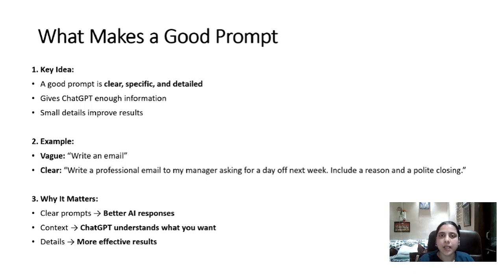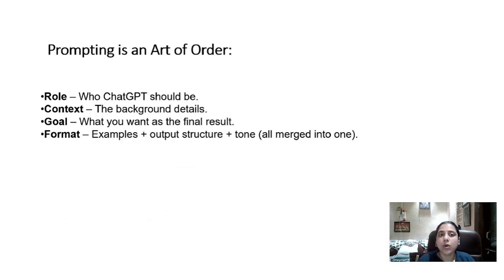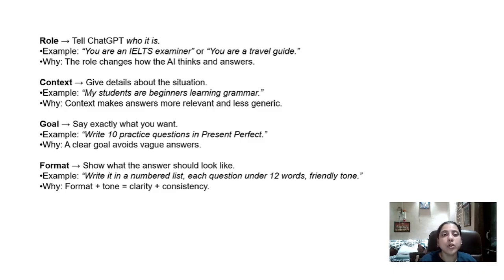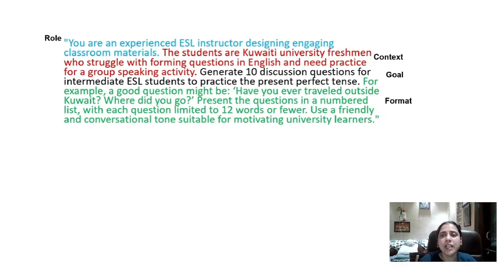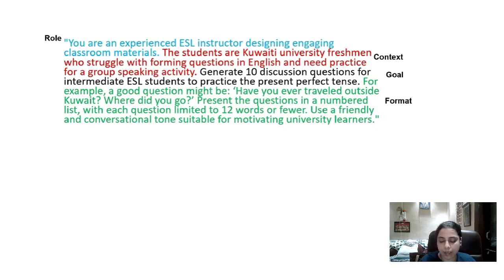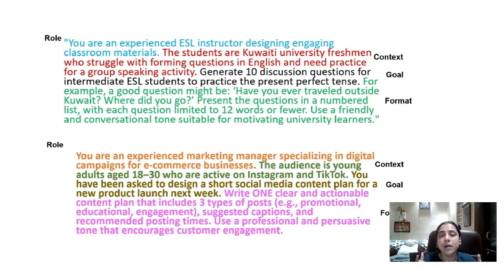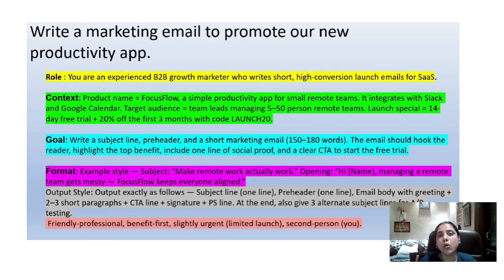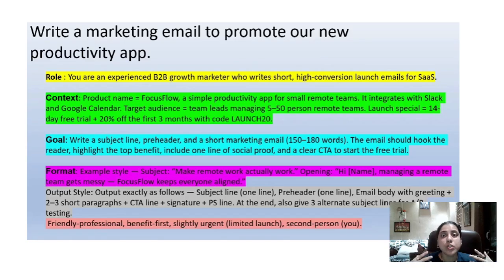AI Prompt Engineering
AI prompt engineering is the practice of designing, structuring, and refining text instructions so large language models produce accurate, relevant, and useful outputs